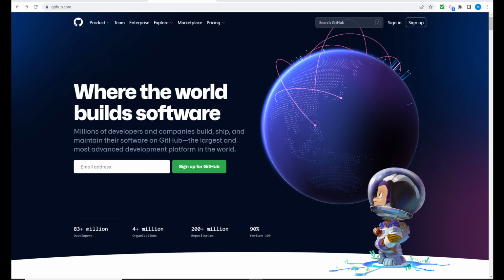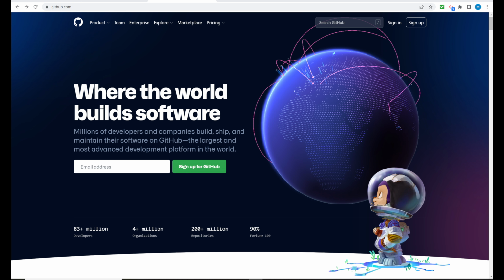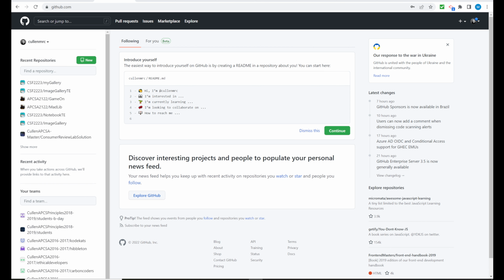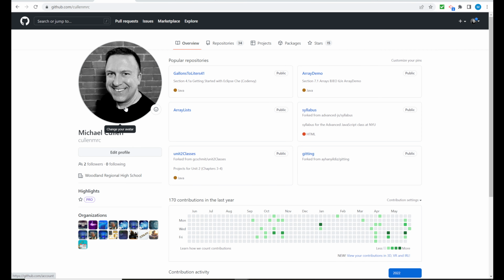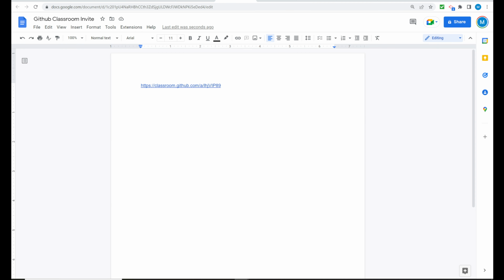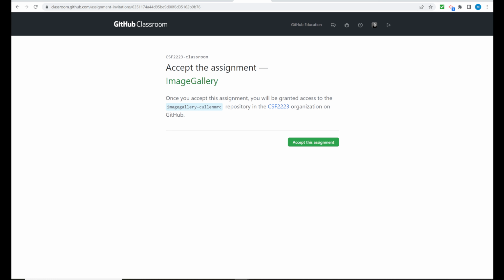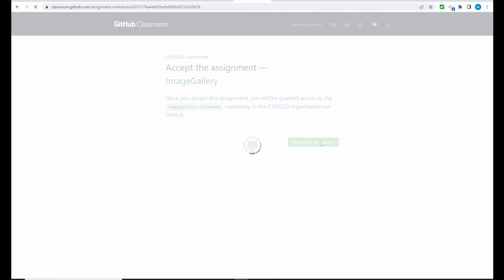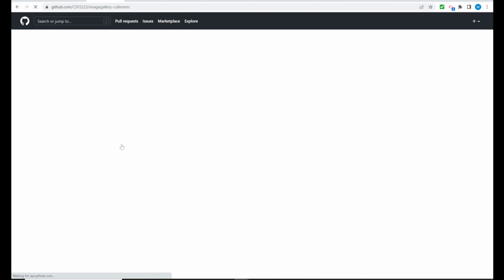How to accept a GitHub Classroom Assignment (Repo)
This video introduces my students to GitHub and the process of accepting a project assignment from a GitHub Classroom invitation (link).  This invitation creates a personalized GitHub project repo (repository) that contains all the necessary files to complete the project including;  starter code, resources,  project specifications, and grading rubric.